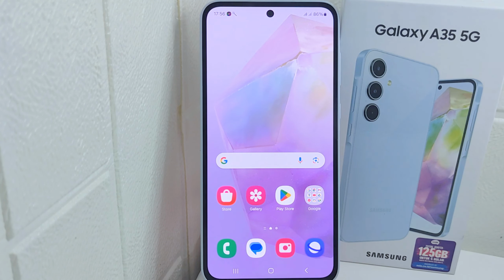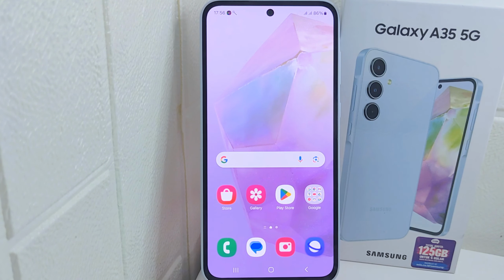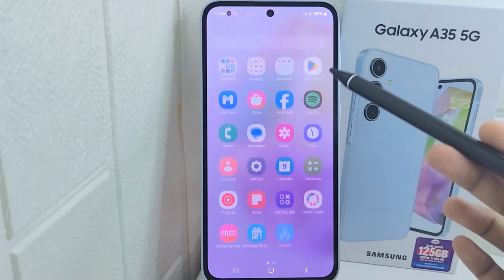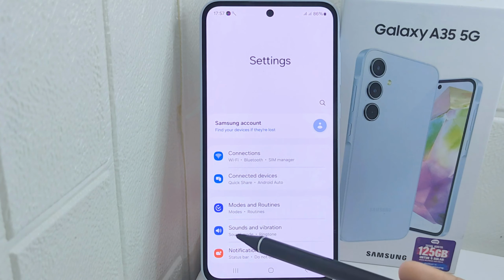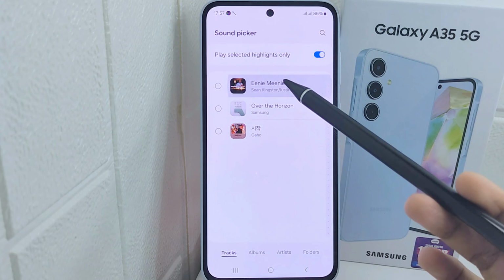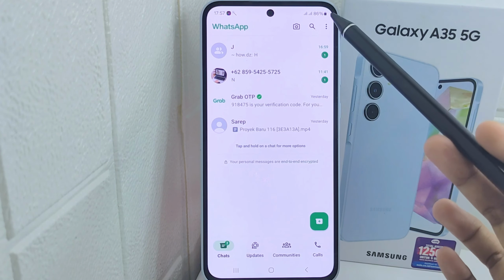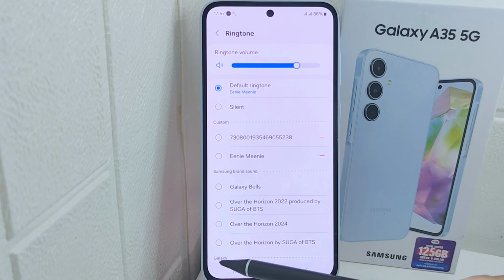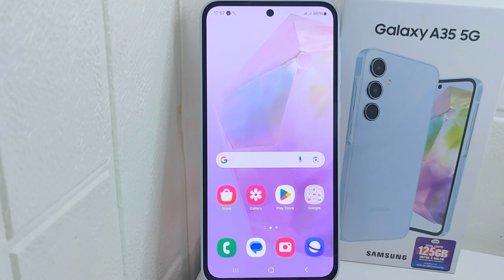Samsung A35 5G | How To Change Whatsapp Ringtone To Own Music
how to change whatsapp ringtone to own music in samsung a35 5g.

This tutorial deals with search:

how to change whatsapp ringtone to own music
how to change whatsapp ringtone using music
how to change whatsapp ringtone to song
how to change whatsapp ringtone to custom
how to change your whatsapp ringtone to a song
how to change whatsapp ringtone in samsung